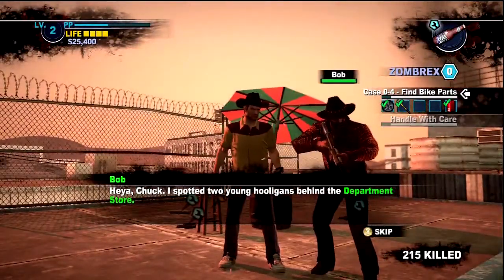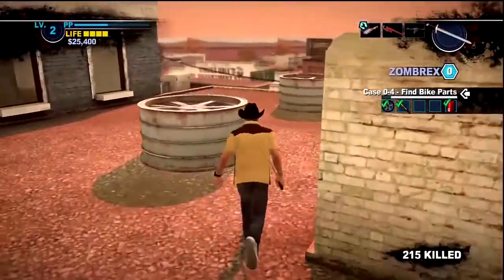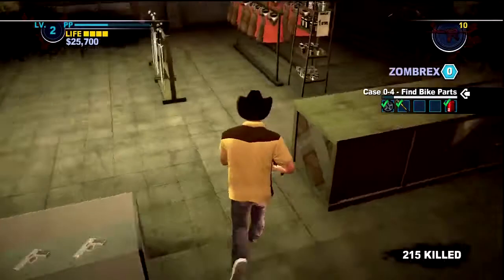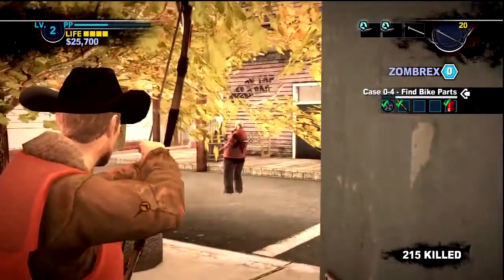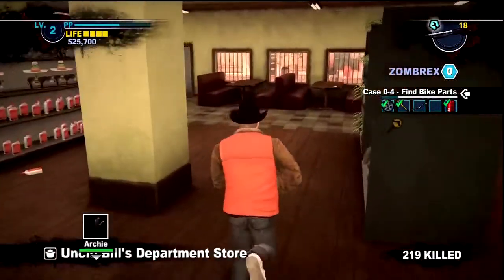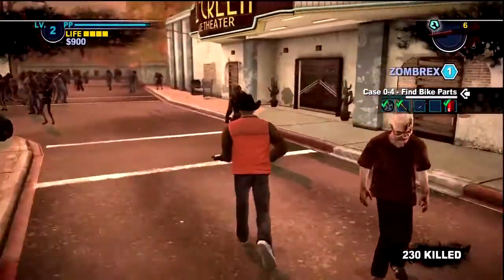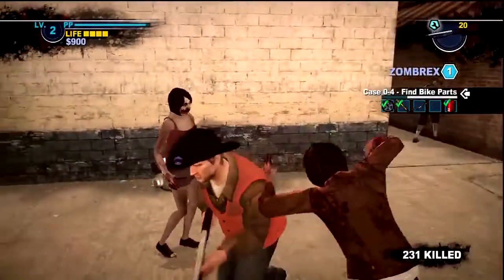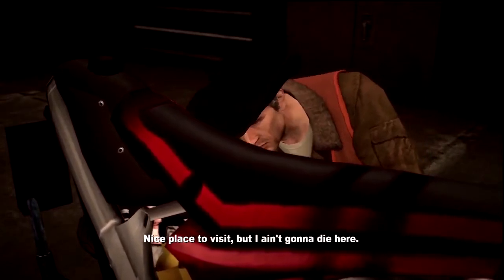Let's Play Dead Rising 2: Case Zero - Part 5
Some hooligans, fixing our bike and a bit of mayhem.  Sounds like a good day!